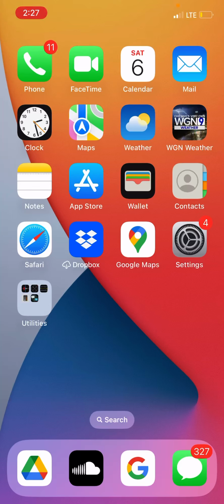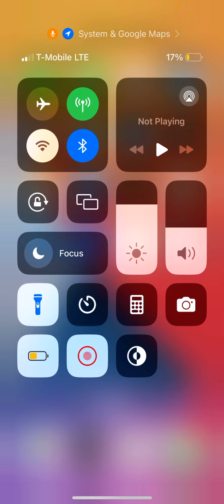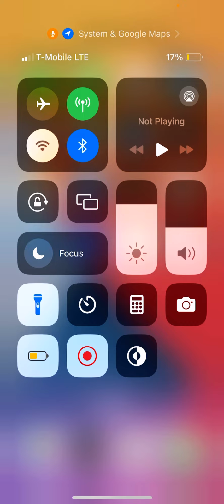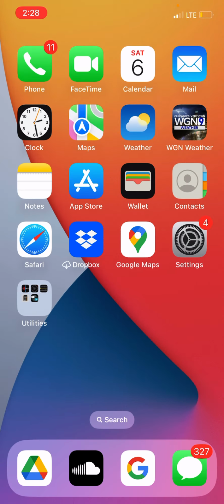How to Make Your iPhone Flashlight Brighter and Adjust Brightness